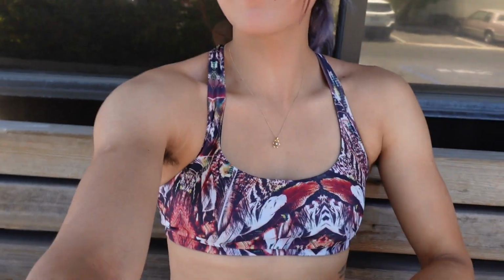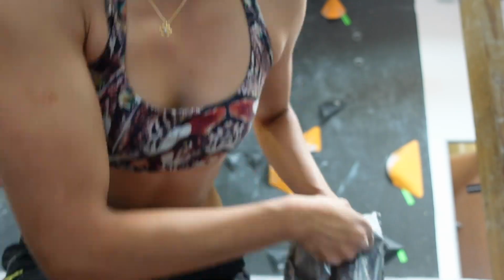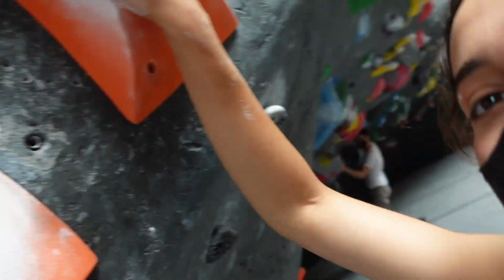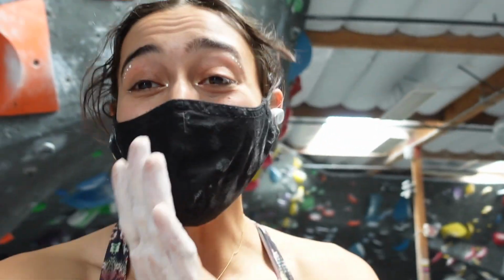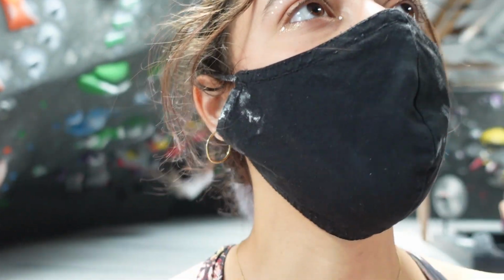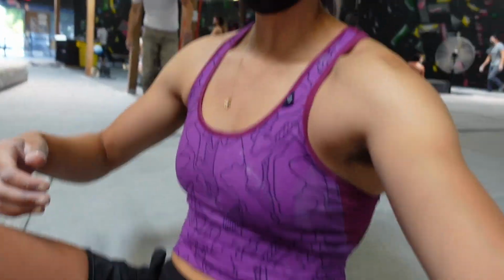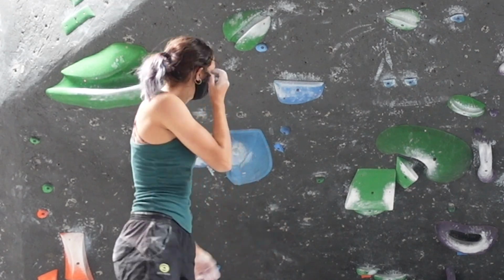RAINBOW CLIMBING 🌈 happy pride month!!! 🌈 & maybe my best indoor bouldering session do date 🤩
This was so fun! I felt strank, yay! Climbing starts at 1:33

Happy pride month! Get out there and climb a rainbow, show your support :) Inclusivity is hot.

Let me know if you want to see more vids like this of my solo sessions... I always feel a little awkward filming climbs but it was actually super fun and very enjoyable to see my entire session all over again in post lol.